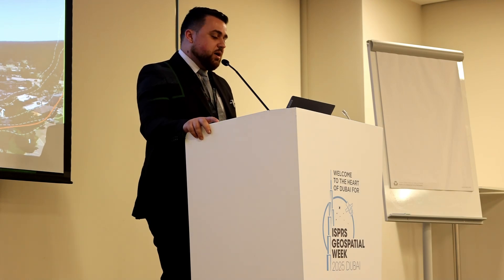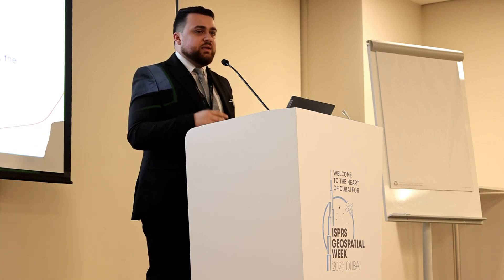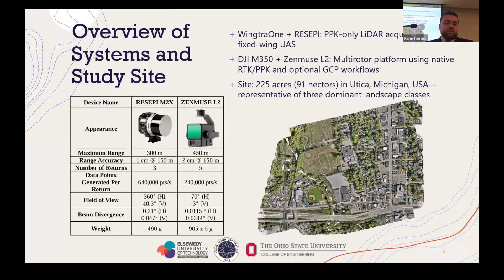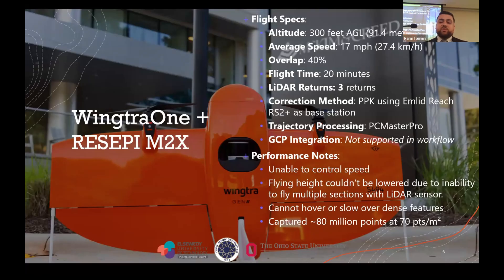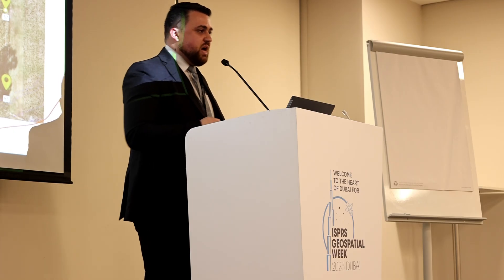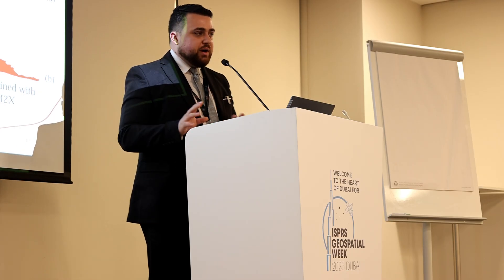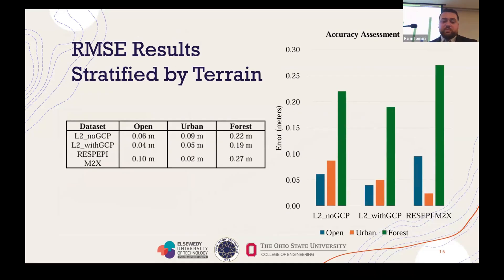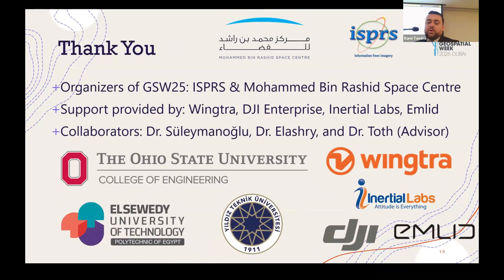Can Drone LiDAR Build Smart Cities? (DJI L2 vs RESEPI M2X Accuracy Test)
In this presentation from GSW25 in Dubai, I compare two leading UAV LiDAR systems head-to-head: the DJI Zenmuse L2 mounted on the M350 RTK and the Inertial Labs RESEPI Gen-1 M2X mounted on a fixed-wing platform (WingtraOne Gen II).